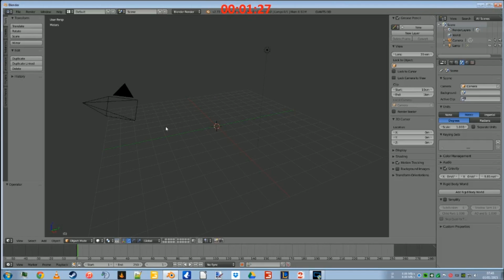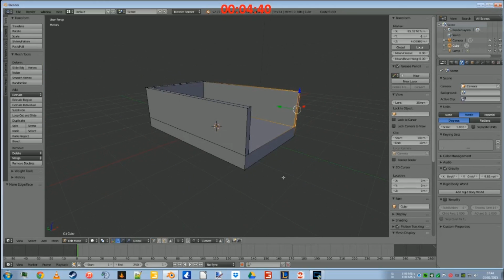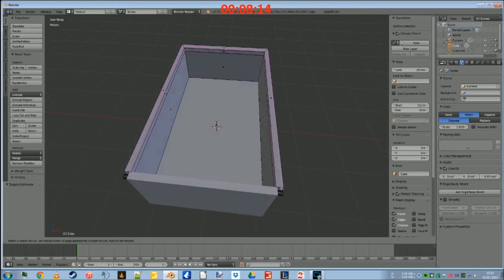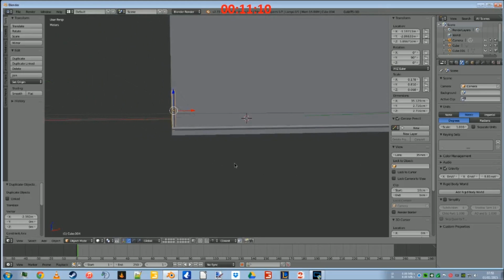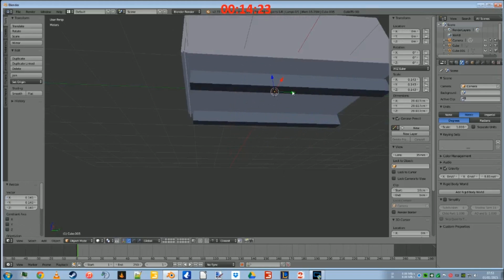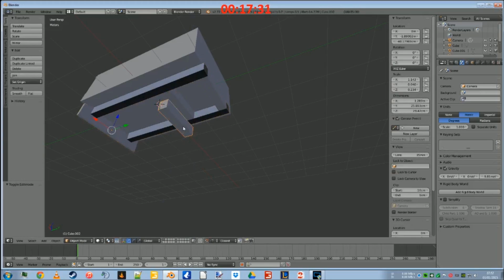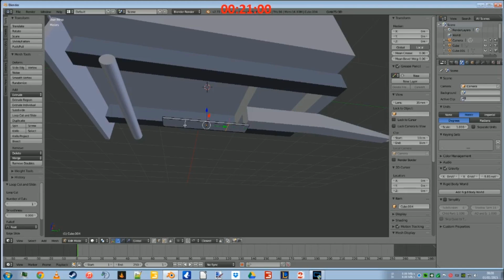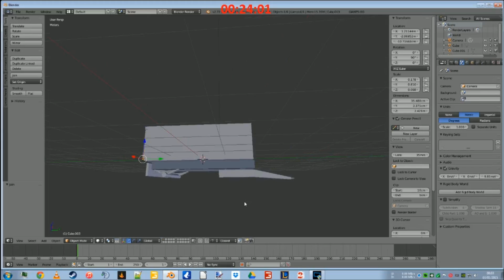OEB Modding Series - Make a Mod pt 1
Hey guys welcome to a short modding series building a trailer from scratch taking it all the way through to in gaming in Farming Simulator 15. In this episode we build the model using Blender.